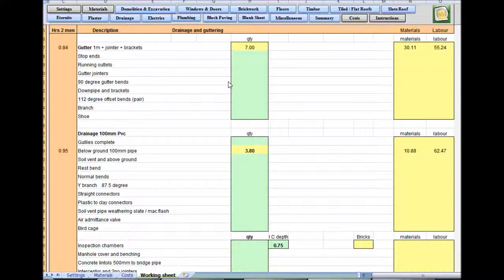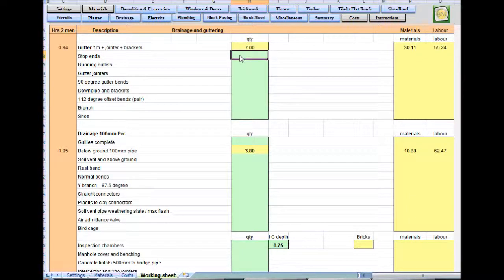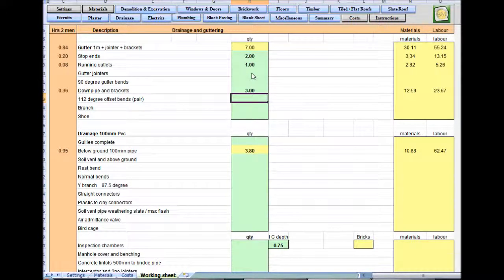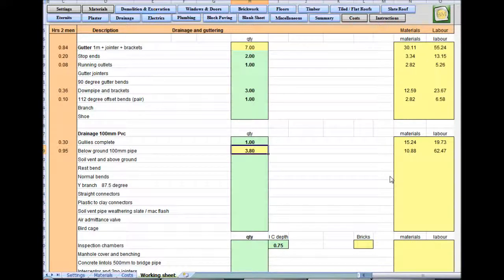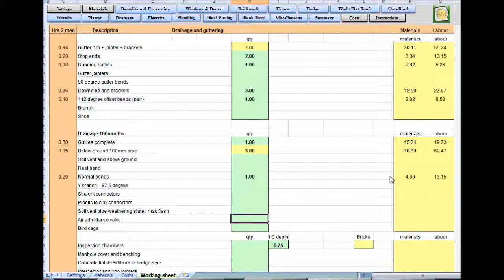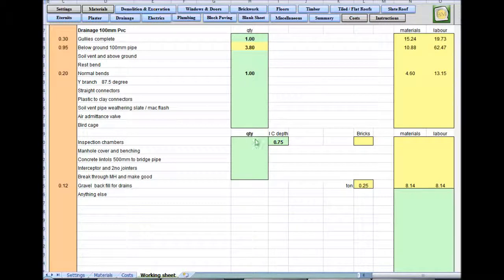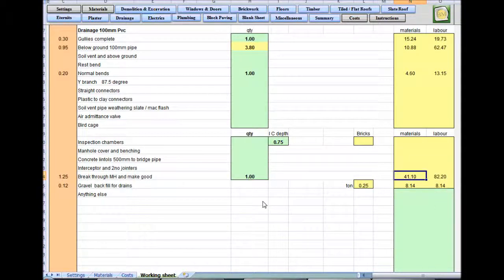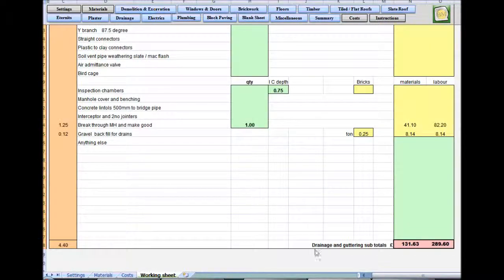Builders Mate Estimating Software - Drainage Tutorial 8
Learn how to use the Drainage page of Builders Mate Estimating Software from the creator Kevin Snowdon. Click more info for links to the website and other handy stuff.

Our mission to provide affordable, accurate builders estimating software for the general builder steps to a new level with the latest release. A must for general builders, selfbuilders, roofer, joiners, bricklayers, and more.